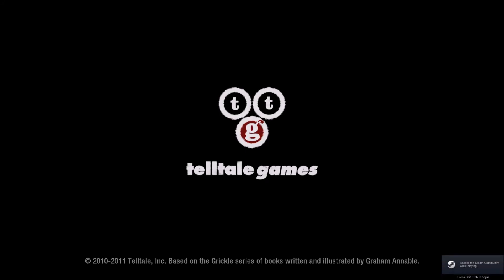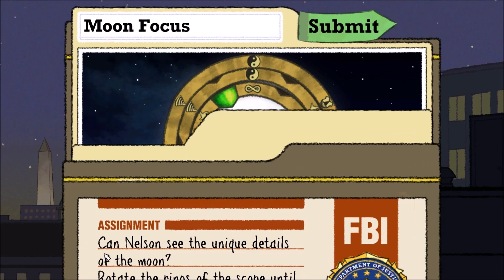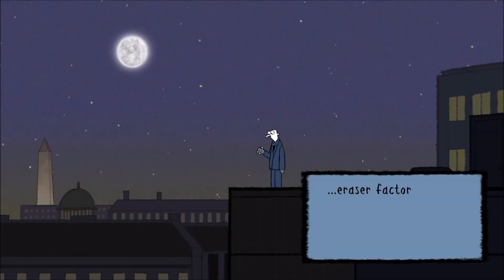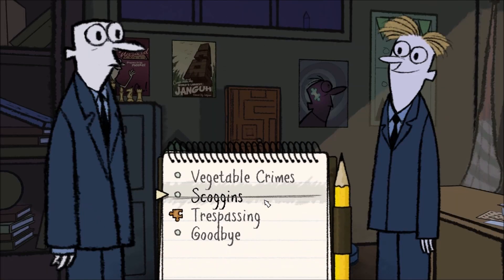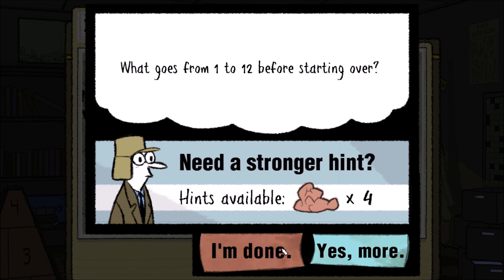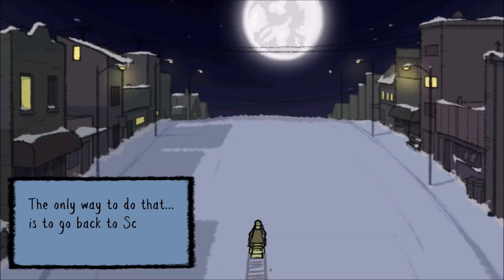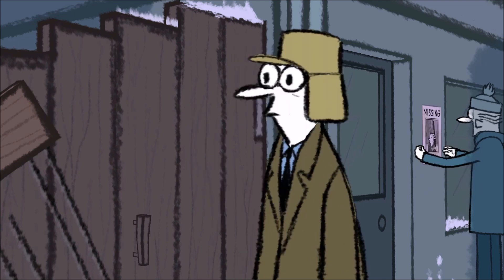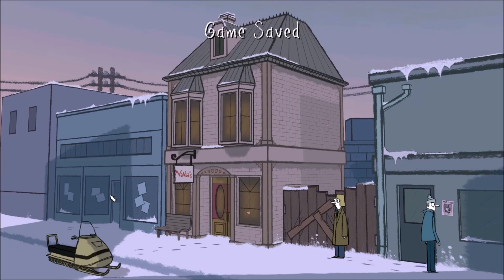Puzzle Agent 2 (Part 1): The Case Continues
Part 1 of 10, of a playthrough of "Puzzle Agent 2". In this part, Agent Tethers asks his friend Jim Ingraham to log his tapes from the first game. Tethers decides to go back to Scoggins to resolve the case, even though his superiors insist the case is closed. When he arrives, an evasive Mrs. Garrett insists that there's no room for him. She secretly gives him a room.